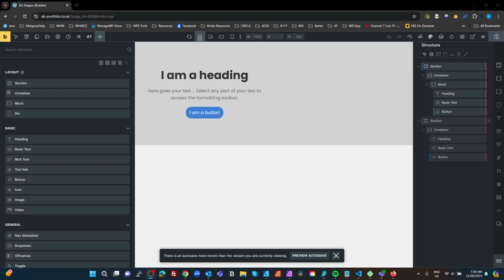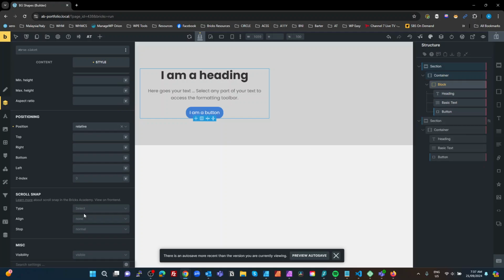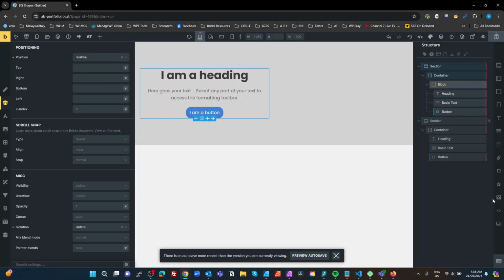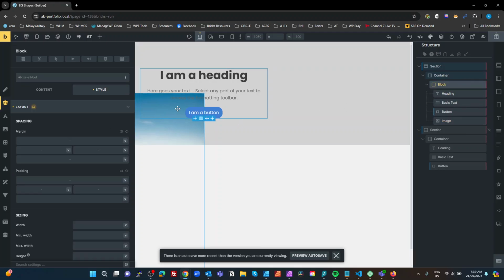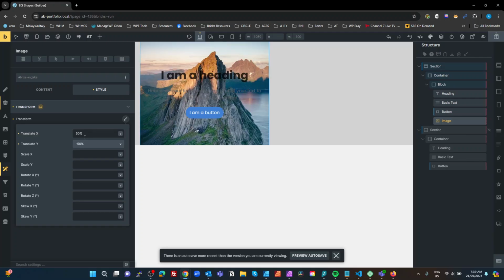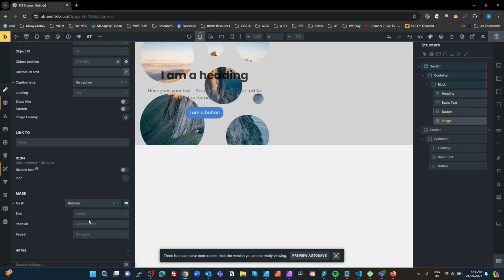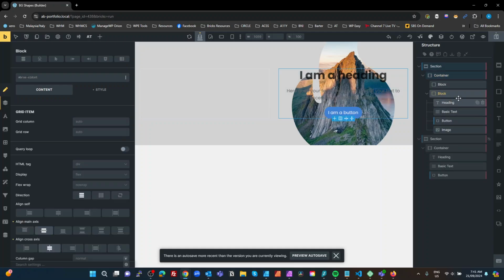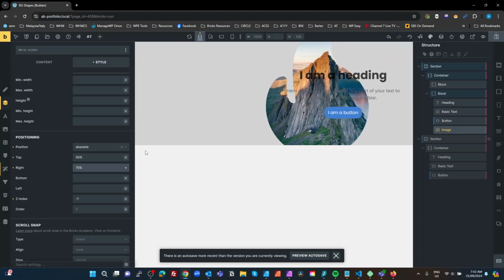Bricks Builder: Positioned Masked Background Image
This video simply shows how to use a masked image as a background decoration.
If you are fortunate enough to have Advanced Themer, it is even easier.